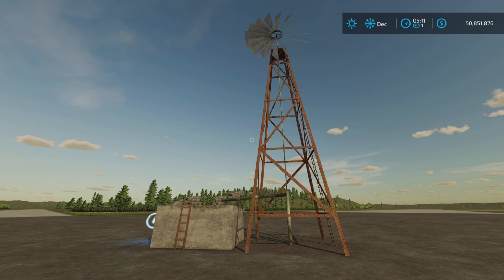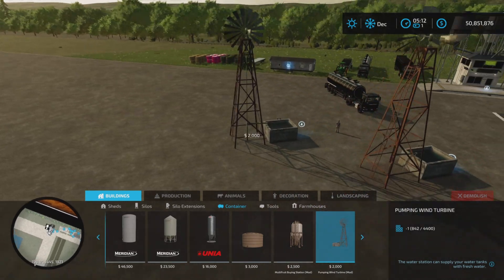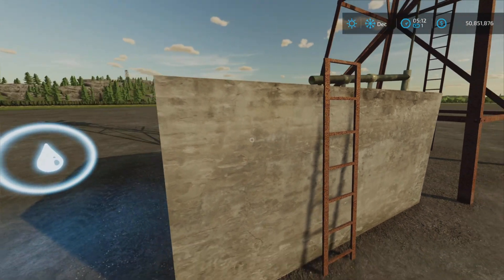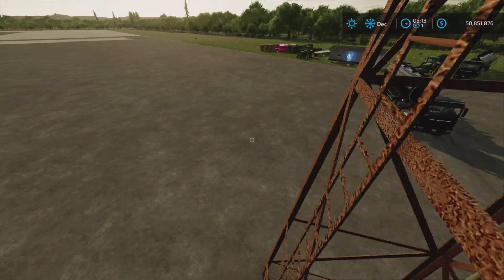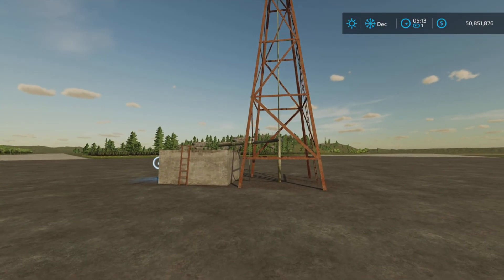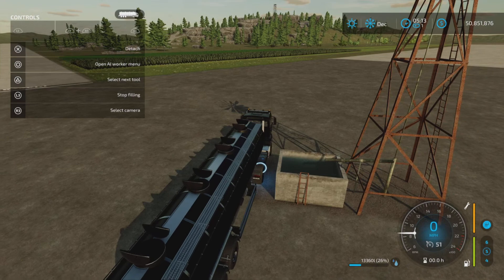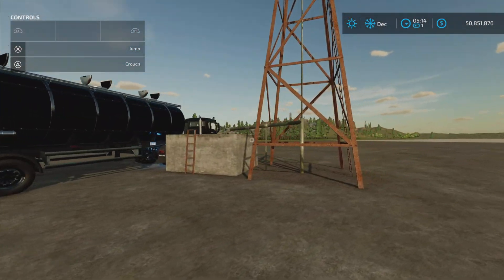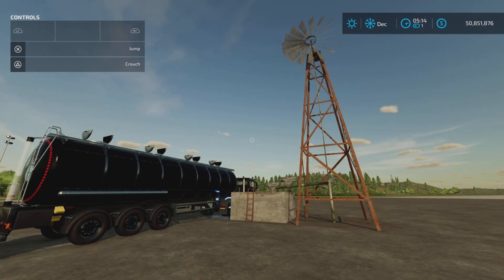Pumping Wind Turbine / for all platforms on FS22/ Nov 14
Pumping Wind Turbine
By: Fr€d Fra-Cassés